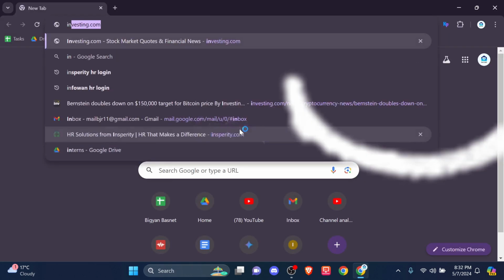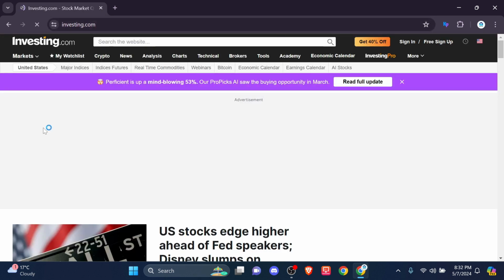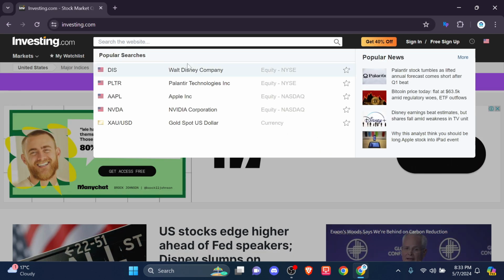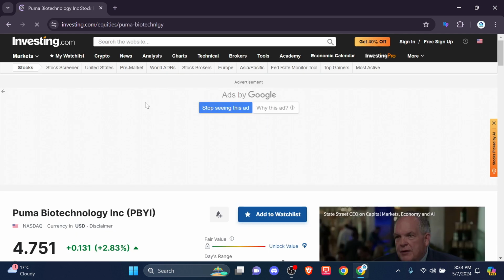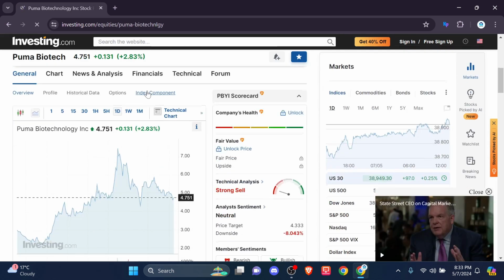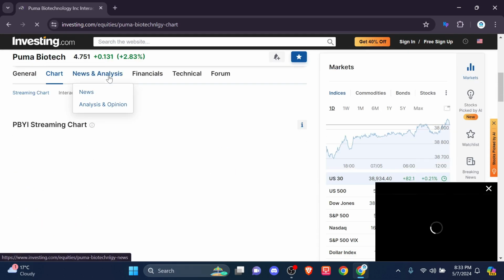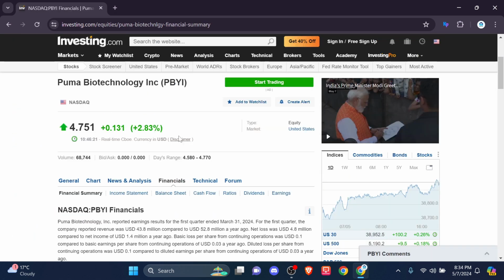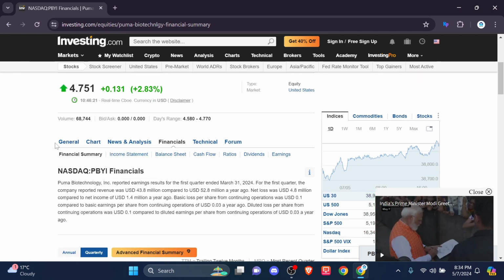How to Research on Company Before Investing in Investing.com 2024?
"Make informed investment decisions with thorough research on Investing.com! In How to Research on Company Before Investing in Investing.com we'll guide you through the process of conducting in-depth research on companies listed on the platform. With step-by-step instructions and practical tips, you'll learn how to analyze financial statements, assess business fundamentals, and evaluate industry trends. Whether you're a value investor or a growth investor, researching companies before investing ensures you make informed decisions and mitigate risks. Join us as we explore the world of fundamental analysis and unlock the potential of Investing.com. Don't wait – start researching on Investing.com today!"